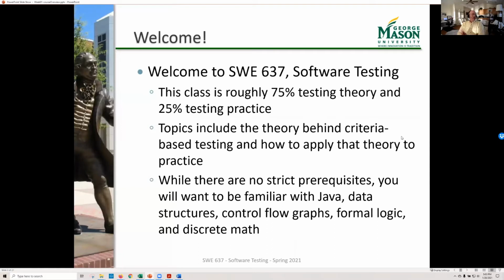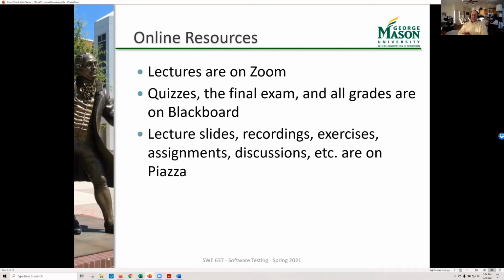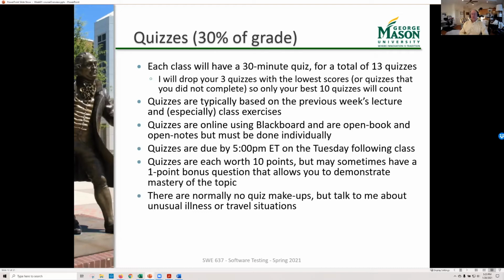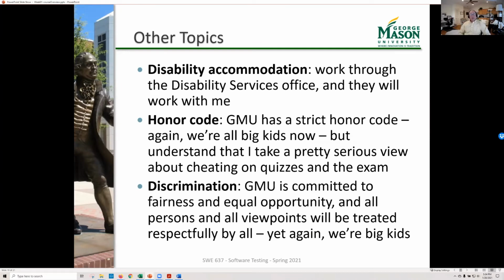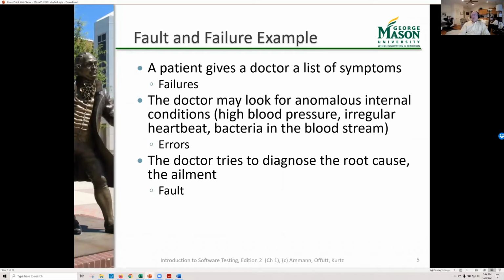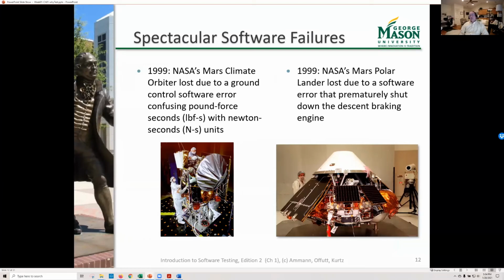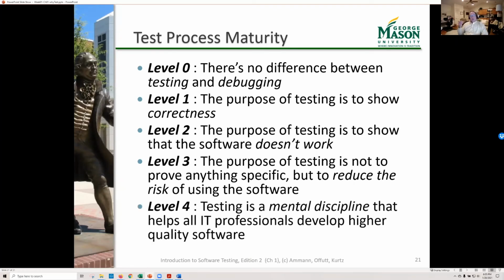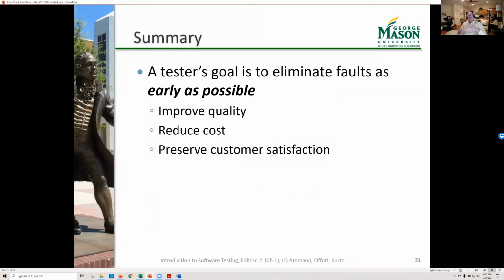GMU SWE637 Spring2020 Week01 WhyTest